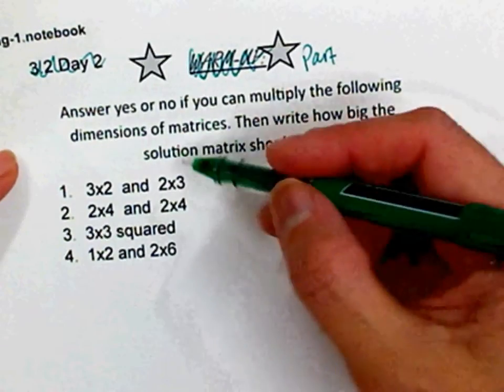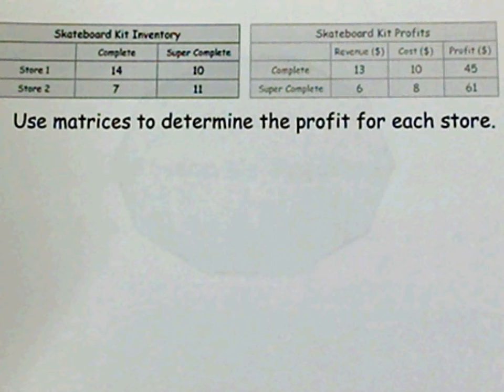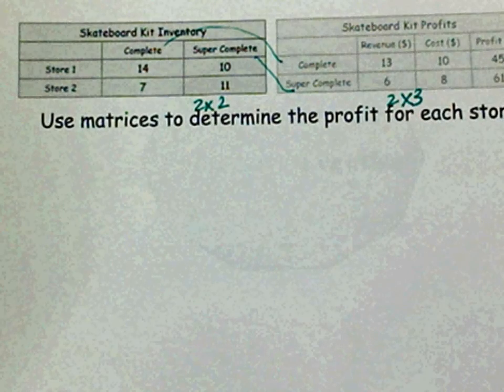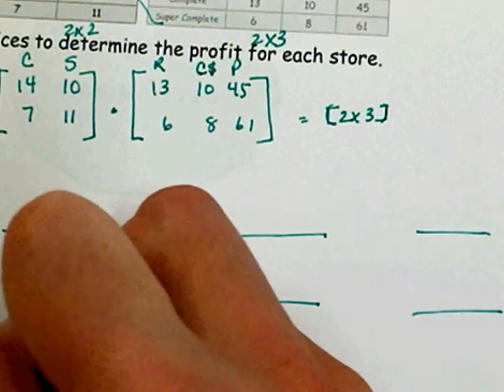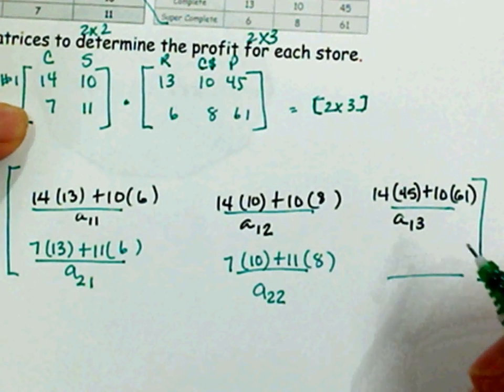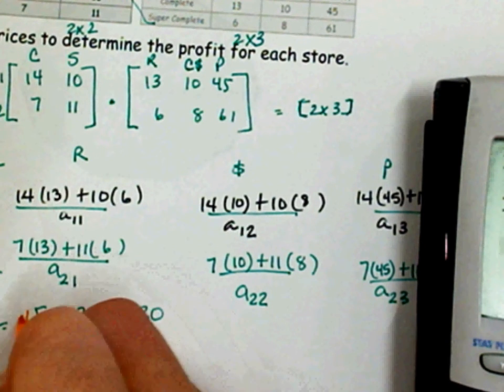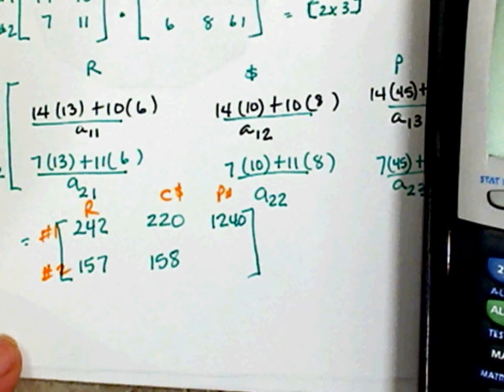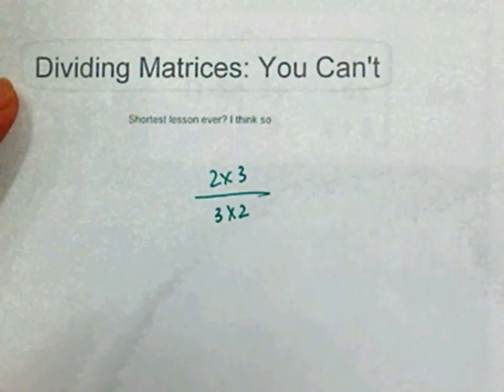3 3 Multiplying Matrices B